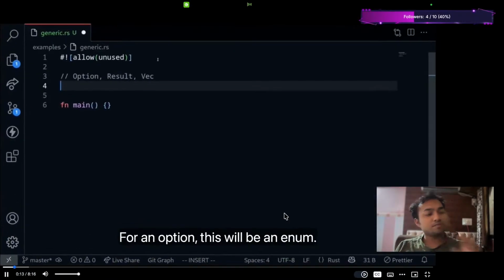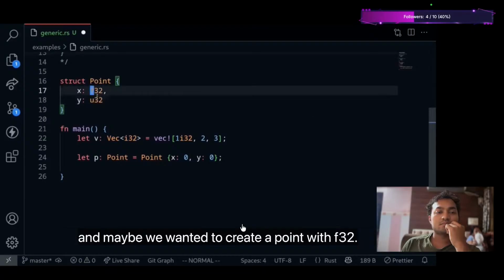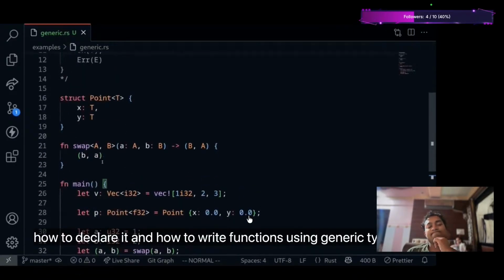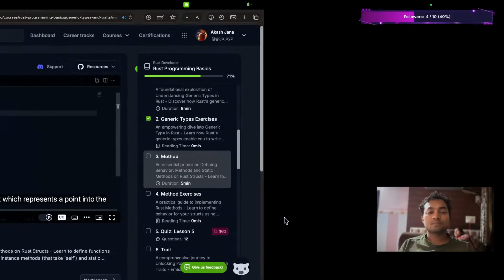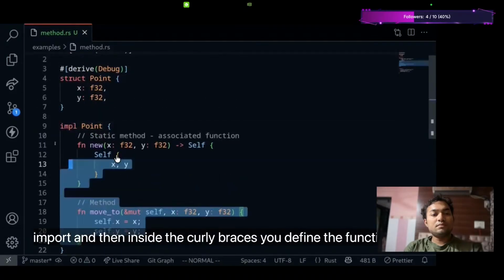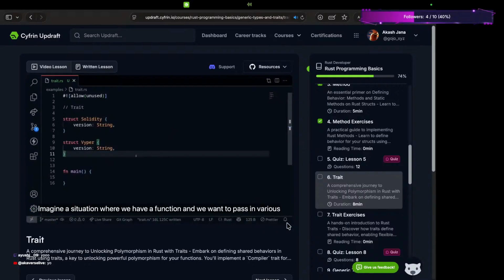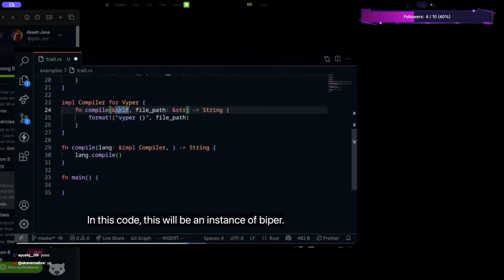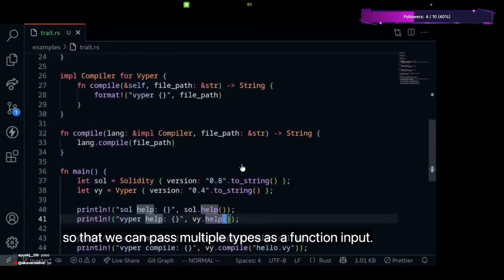Learning Rust Basics Live | Beginner Stream 🦀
Learning in public. Coding live, beginner-friendly. No hype, just progress. @akaverselive